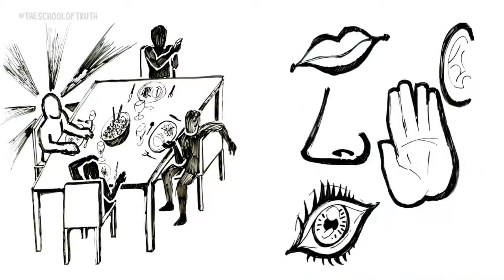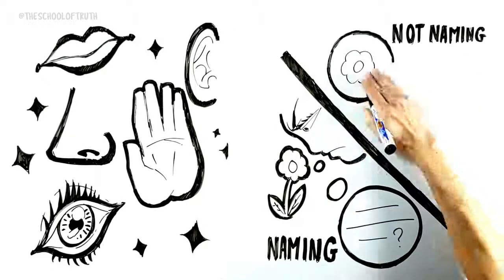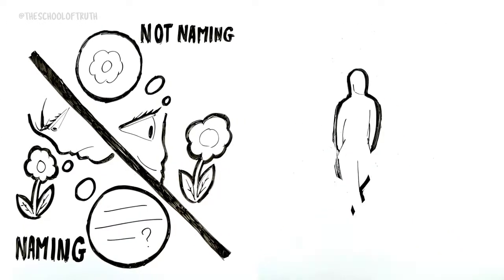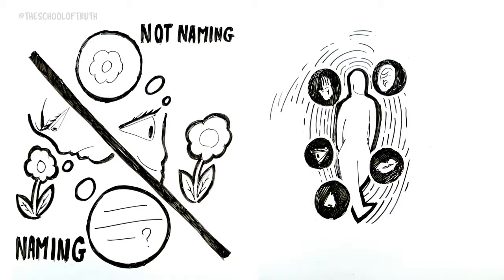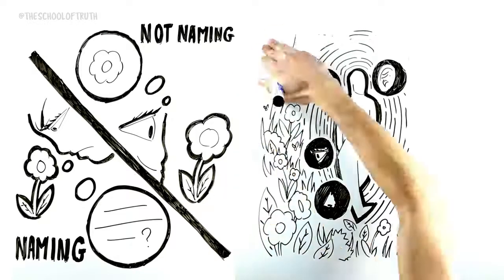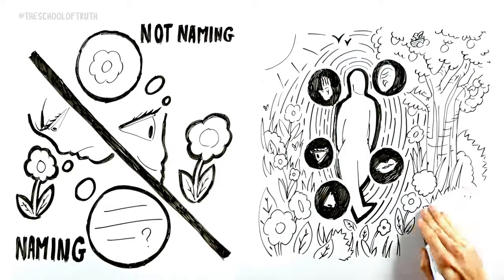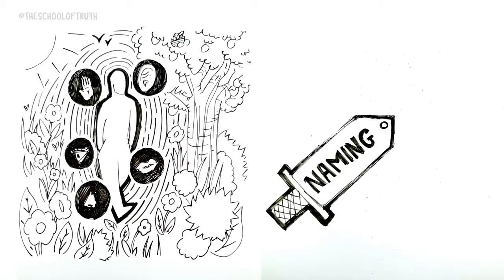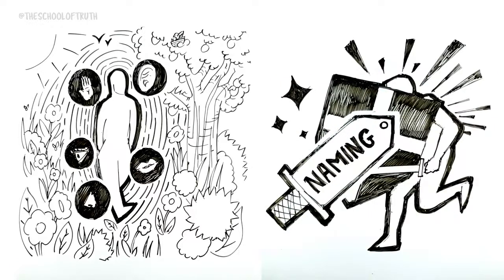Eckhart Tolle - Stop Overthinking!!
Eckhart Tolle On How To Stop Overthinking!! This Illustrated Speech Will Change Your life Forever!!